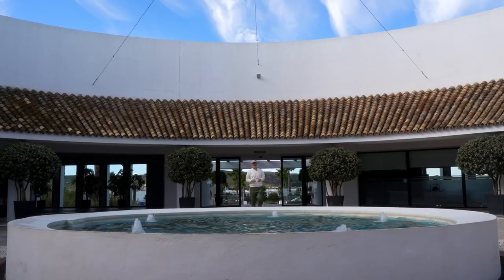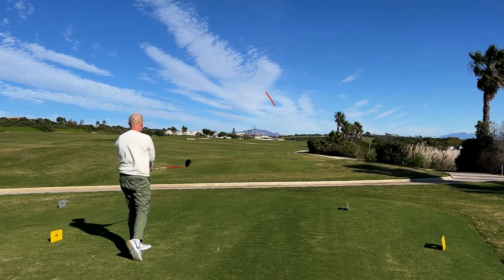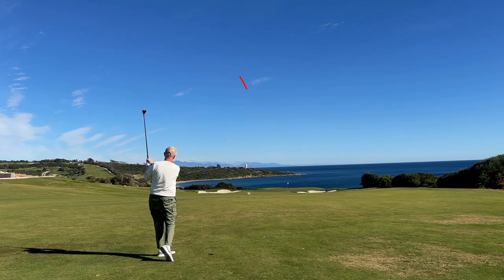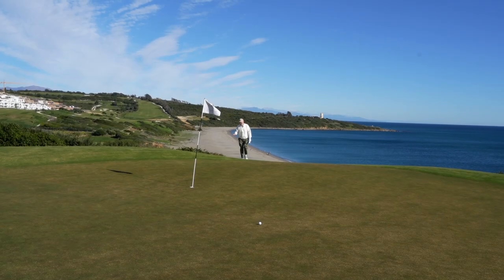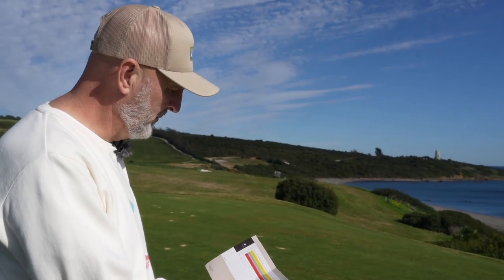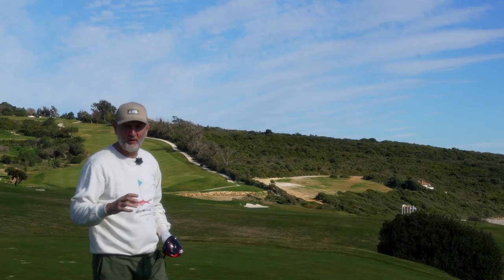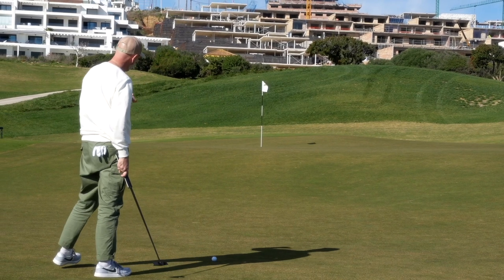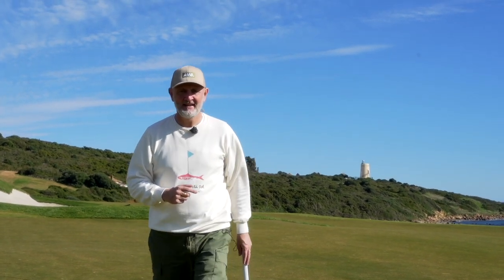AVERAGE GOLF Andy Sullivan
Andy Sullivan playing "La Hacienda Links Golf Resort"
 San Roque, Southern Spain.